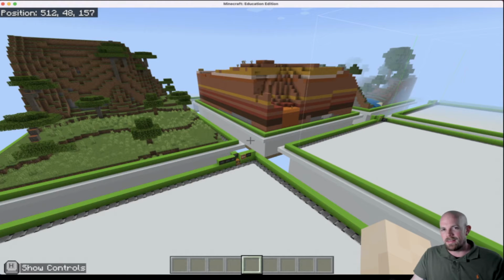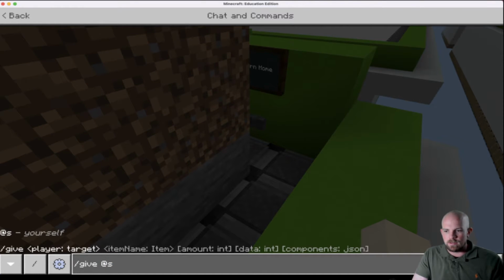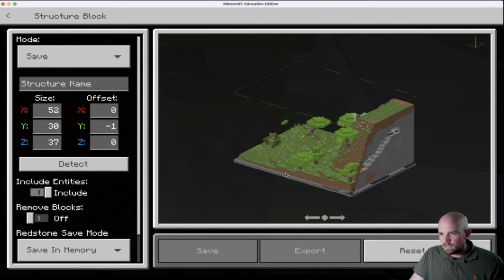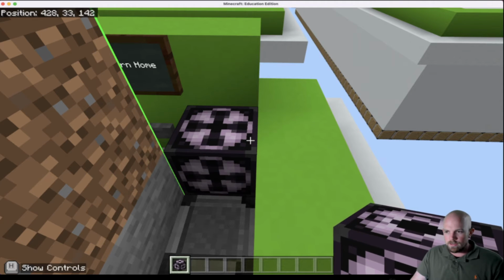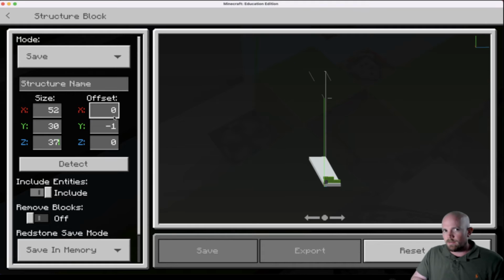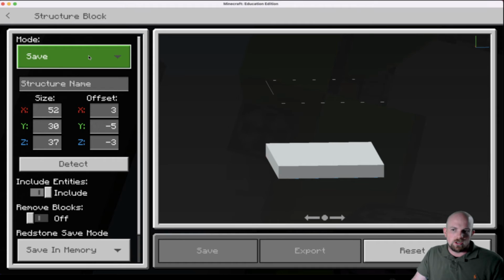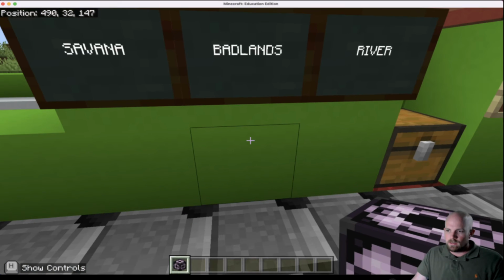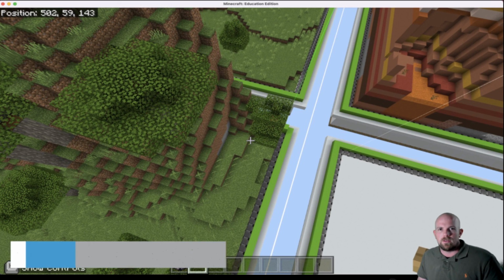Trigger a build using a Structure Block - Minecraft Education Edition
Use a trigger to instantly paste a section of your world in a new location.

Nathan Richards will take you through how you can define and copy areas in your Minecraft world and then replicate these areas in a new location.

We specialise in developing resources for schools, teachers and students.